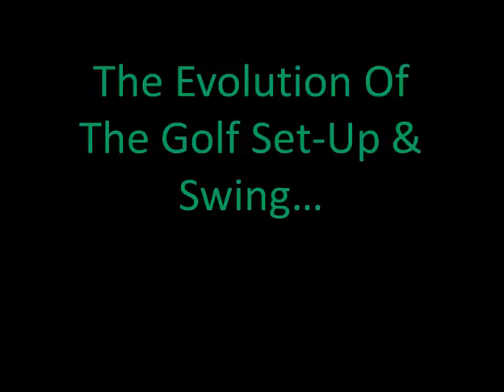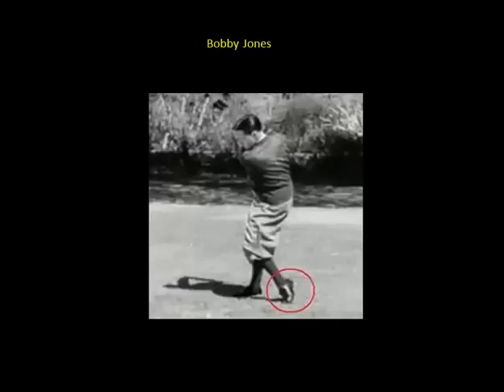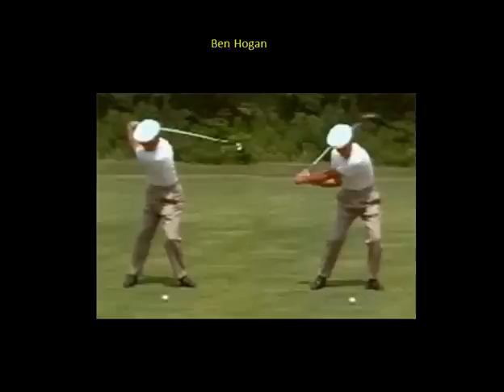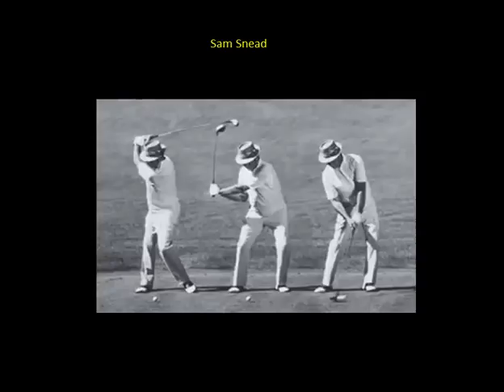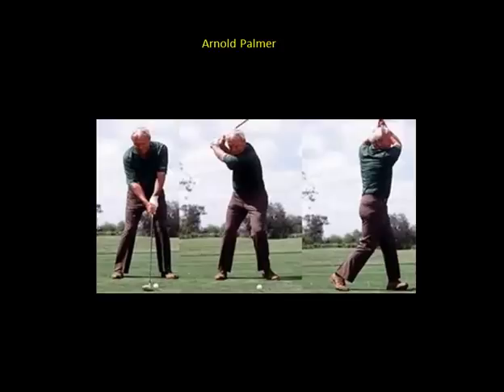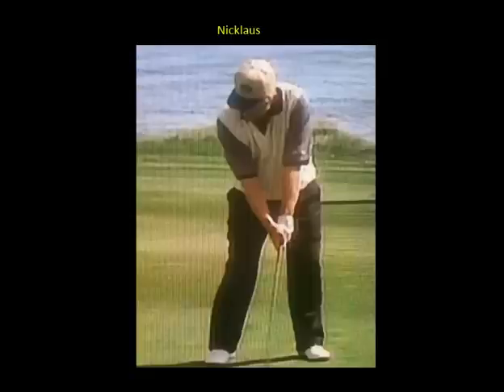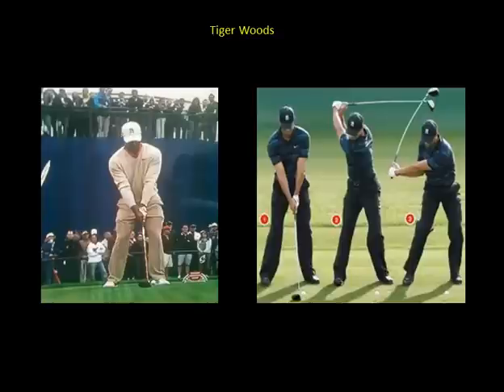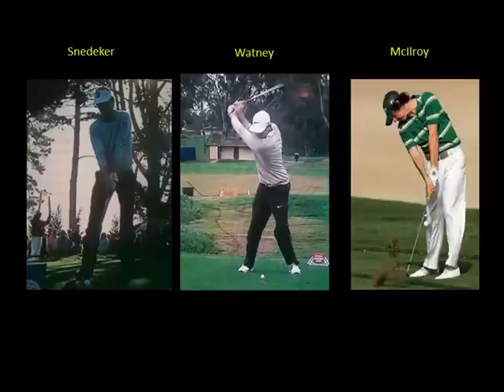The Evolution Of The Golf Setup and Swing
Rob Manning PGA Golf Professional explains how the golf swing has advanced to the current golf setup that Rob teaches.